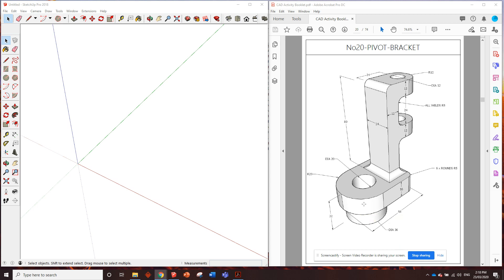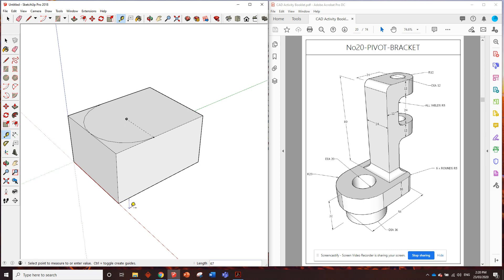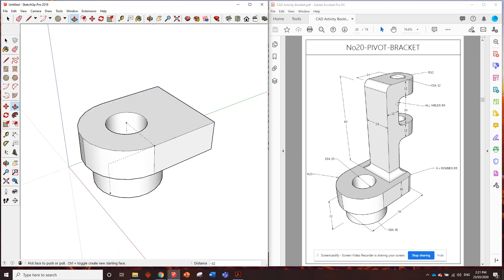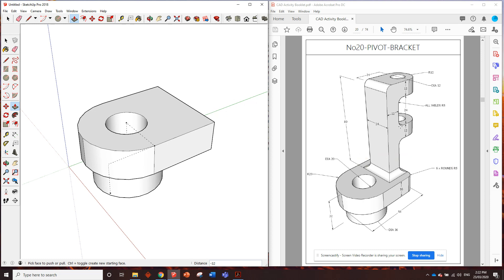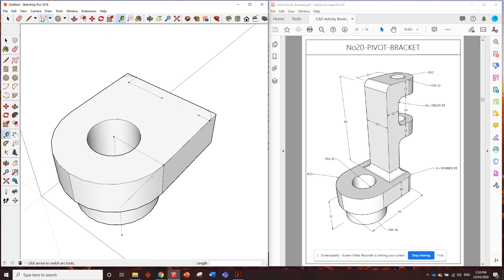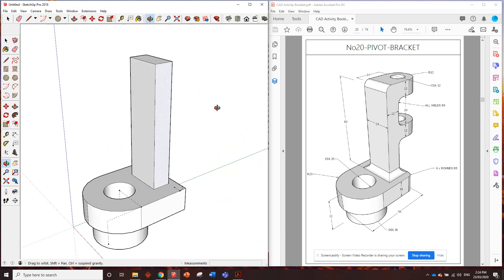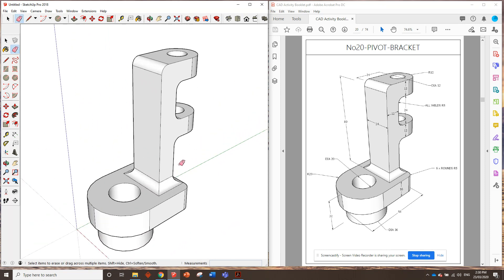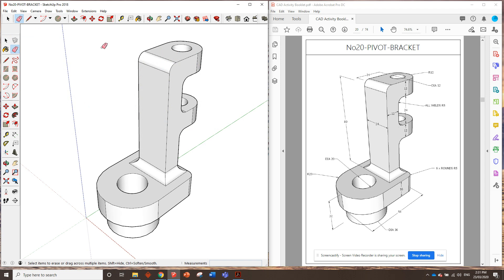No20 PIVOT BRACKET